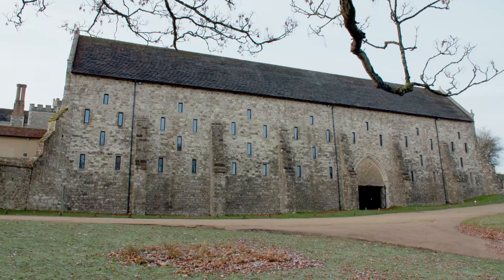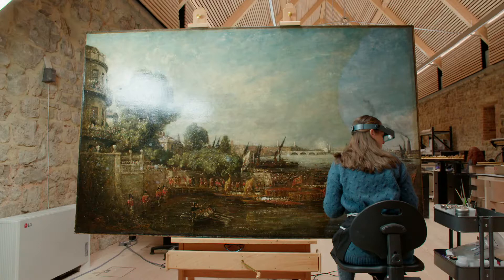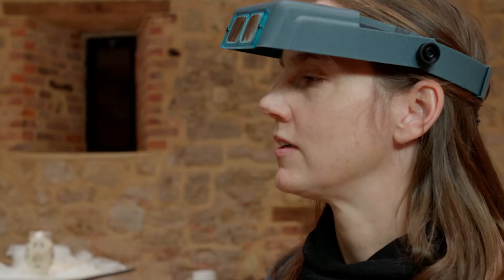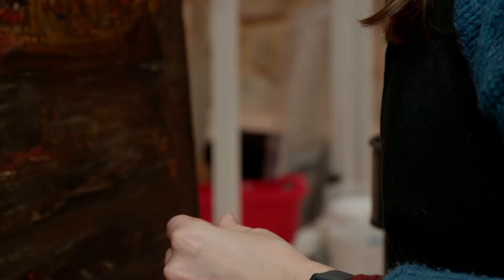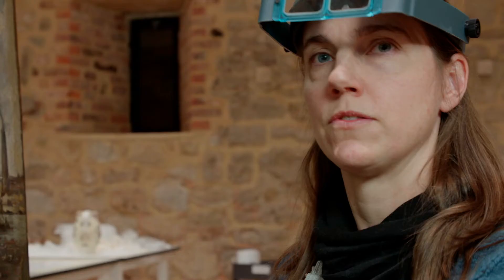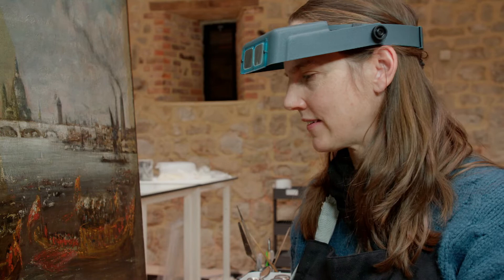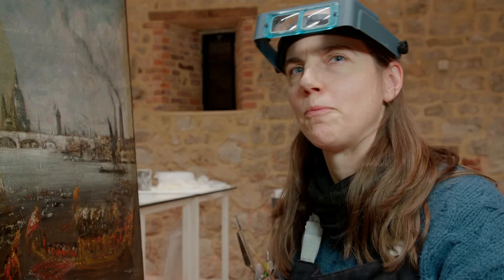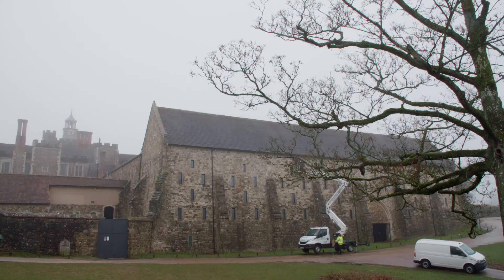CLEANING BRITAIN'S GREATEST TREASURES - Constable Oil Painting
Narrated by Sheridan Smith

This series follows the work of some of Britain’s vast army of dedicated conservation cleaners who preserve and protect millions of our national treasures. At locations ranging from stately homes and museums to historic churches and industrial revolution factories, they show us the special tools, techniques and tricks of the trade they use to clean and preserve all sorts of treasures and artefacts. As they work, they share their passion and insights into the objects and their original owners as well as fascinating, little known gems of history… and sometimes they even solve their mysteries.

In this clip, paintings Conservator Sarah Maisey sets out to clean a two-hundred-year-old Constable six-footer that was found in his studio when he died and has remained a mystery ever since. Was it an unfinished exhibition piece or some kind of study or sketch?  Solving the mystery would be of great value to art historians and their understanding of Constable. And Sarah's cleaning may help solve this mystery, but she must spend 400 hours meticulously cleaning away the varnish without damaging the paint below.